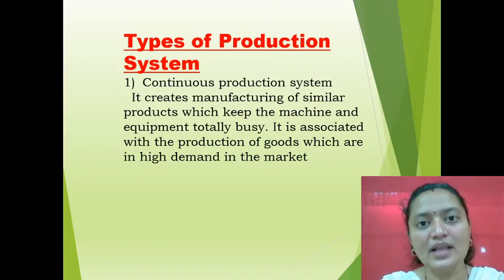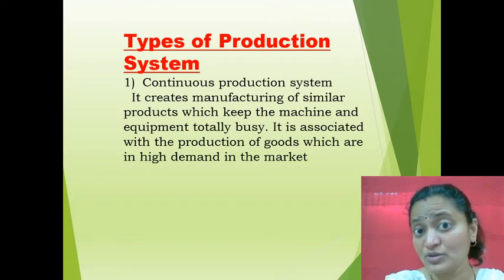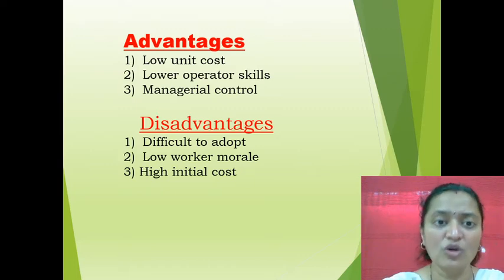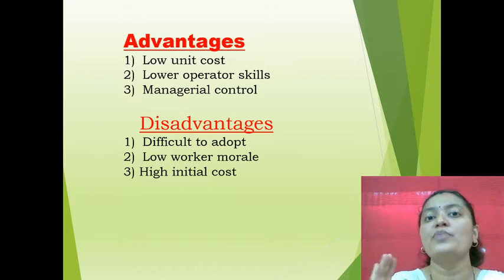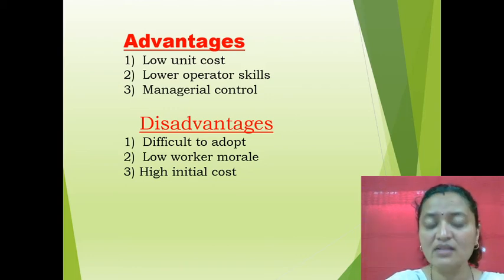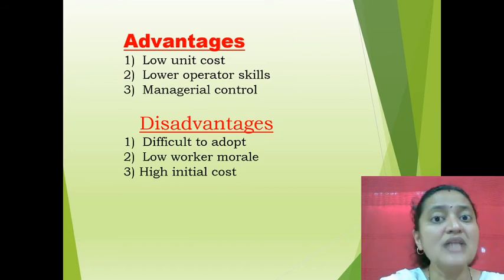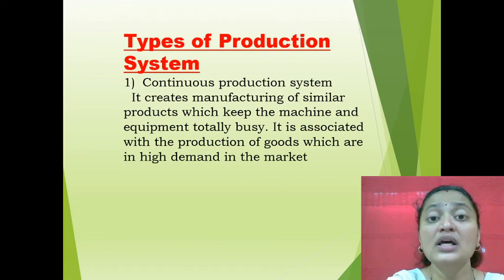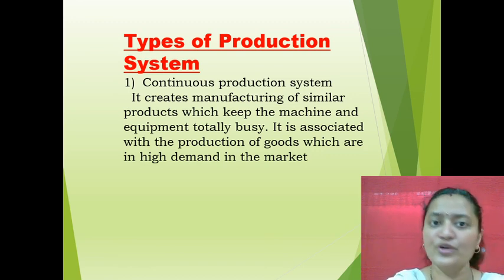5 Semester Production and operation management 5 Video